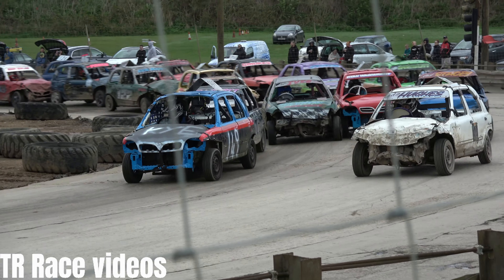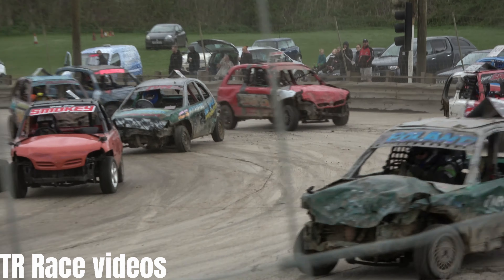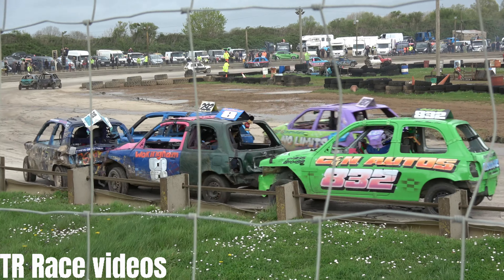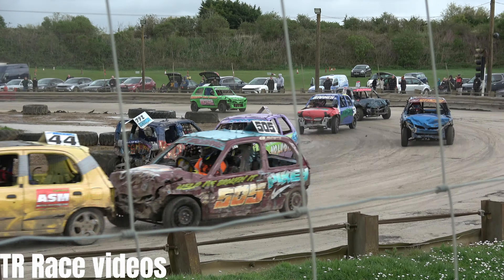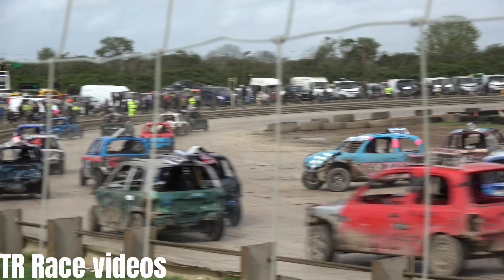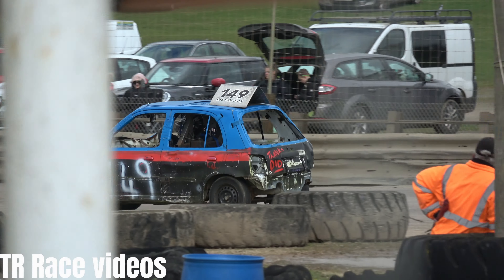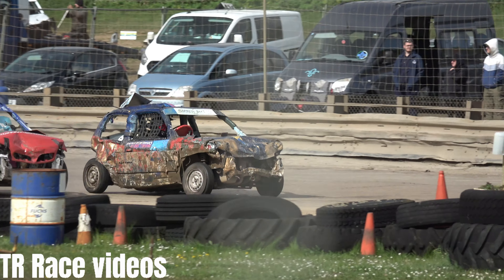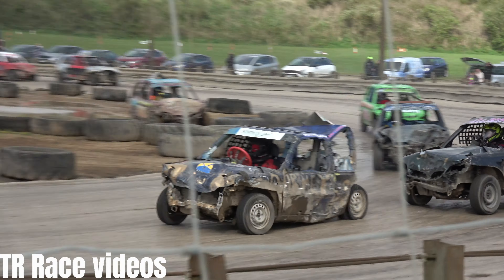Standlake Teen Street Bangers 7/4/24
Highlights from the Teen Street Bangers at the recent event at the Standlake Arena. A few heavy hits and all the usual nudge and spins, not a bad session from the Junior class. Enjoy!